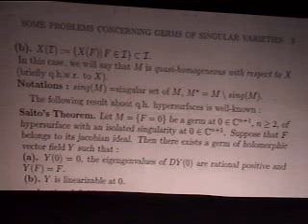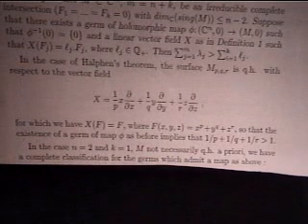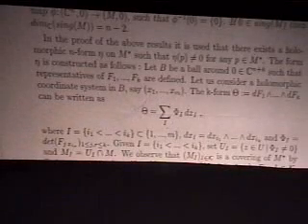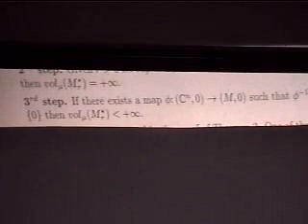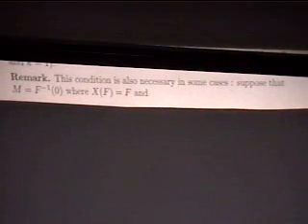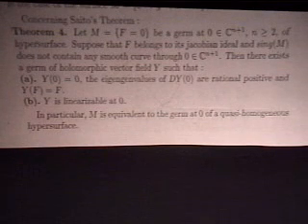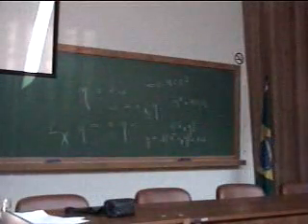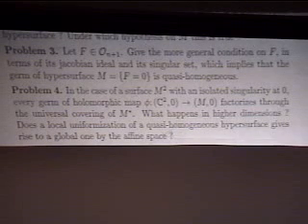Complex Analytic Methods in Dynamical Systems - Some problems concerning germs of singular varieties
Speaker: Alcides Lins Neto, IMPA - Some problems concerning germs of singular varieties

In honor of the 60th birthday of César Camacho

Organizing Committee:
Bruno Scárdua (UFRJ)
Marcio Soares (UFMG)

Scientific Committee:
Etienne Ghys (ENS, Lyon),
Robert Moussu (Univ. Bourgogne),
Jean-Paul Brasselet (IML-Luminy),
Alcides Lins Neto (IMPA)
Marcio Soares (UFMG)

Plenarys:
On the cohomological equation for interval exchange maps
J. C. Yoccoz, Collège de France

Some problems concerning germs of singular varieties

On periods of complete polynomial vector fields
Marco Brunella, Univ. Bourgogne

Galois Differential Theory and Riemann Surfaces
José M. Aroca – Universidad de Valladolid

Desingularization of Vector Fields. Perspectives.

On the holonomy group of algebraic curves invariant by holomorphic foliations

Intermediate Thom classes and the residues of Chern classes
Tatsuo Suwa

Generalizations of the Camacho-Sad index theorem and applications
Filippo Bracci, Universitá di Roma “Tor Vergata”

Dynamics of birational maps of surfaces
Eric D. Bedford, Indiana University

Algorythme de Godbillon Vey
Dominique Cerveau, Université de Rennes 1

Analytic normal forms for singularities of planar vector fields
Frank Loray, Chargé de Recherches au CNRS, Université de Rennes 1

Geometry and Dynamics of Holomorphic Flows
Xavier Gómez Mont, CIMAT, México

Compact Lie groups as orbit spaces
Marcel Nicolau, Universitat Autonoma de Barcelona

Summability in several variables: singularly perturbed differential equations
Jorge Mozo, Universidad de Valladolid

Motivic integration and Igusa’s monodromy conjectuere
Ignacio Luengo, Universidade Complutense de Madrid

Meromorphic connections on the projective line
Hossein Movasati, Georg-August-Universtaet, Germany

Indices of 1-forms and invariants of singular varieties
José Seade, UNAM, México

Invariant curves for real plane analytic vector fields
Jean-Jacques Risler, Institut de Mathematiques Analyse Algebrique, Jussieu

Modules de cobordismes et reliabilite semi-locale de germes de feuilletages holomorphes singuliers en dimension 2
Jean-François Mattei, Univ. Paul Sabatier

A renormalization technique for vector fields and some applications
Julio Rebelo, PUC-RJ

Web Geometry of Solutions of First Order Odes
Isao Nakai, Ochanomizu University

An upper bound for the total sum of the Baum-Bott indexes of a holomorphic foliation and the Poincaré problem
Sergio Licanic

A Poincaré-Hopf type theorem for holomorphic one-forms
Bruno Scárdua, UFRJ